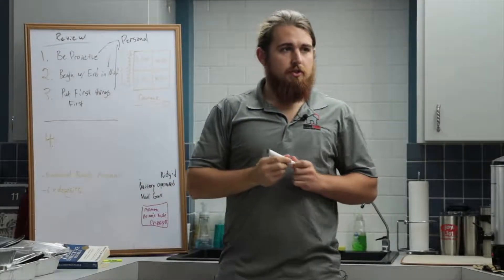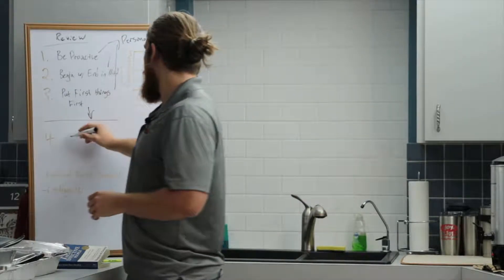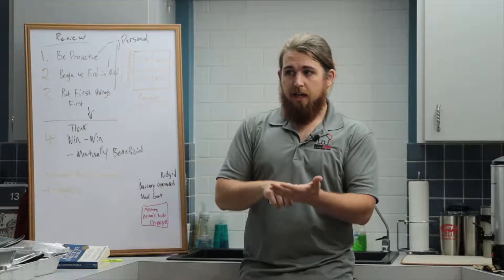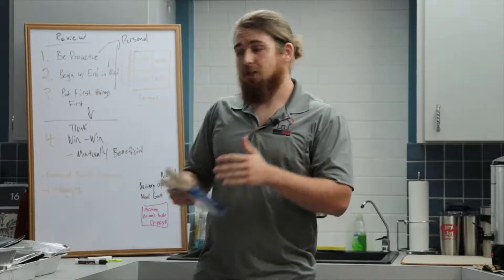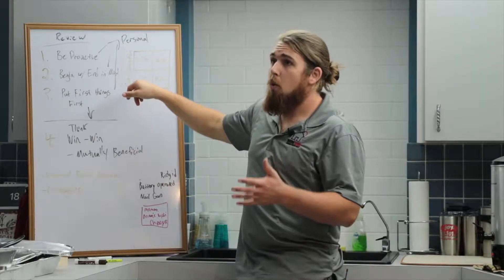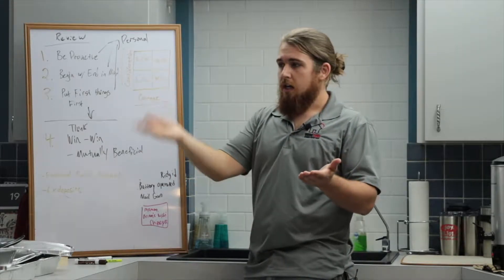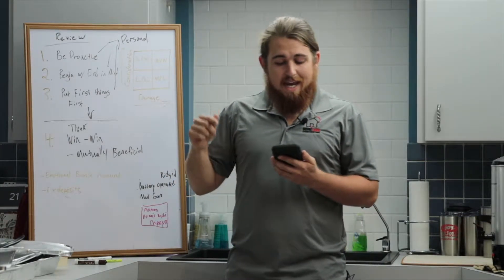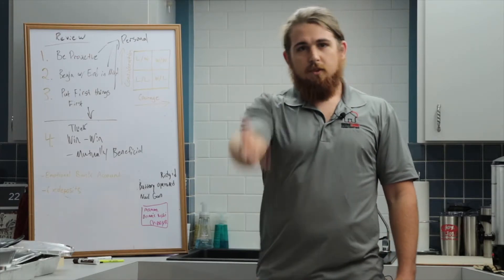Habit #4: Think Win Win | Seven Habits Of Highly Effective People by Stephen Covey